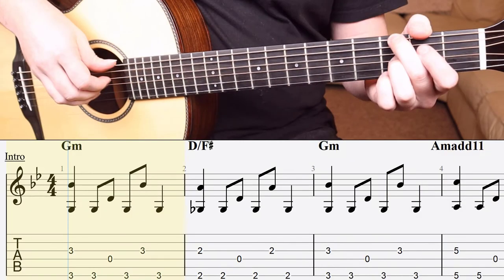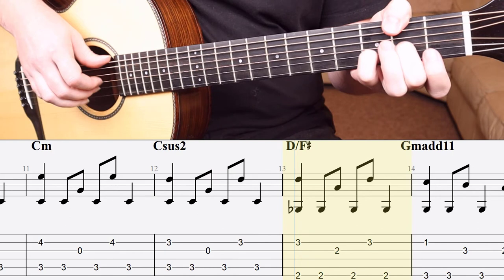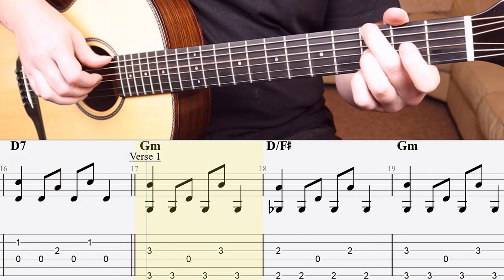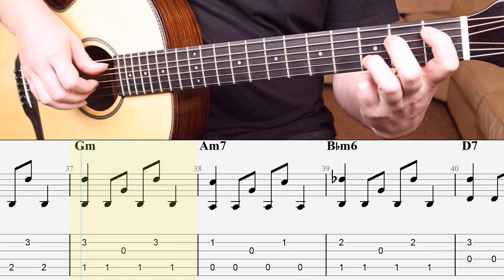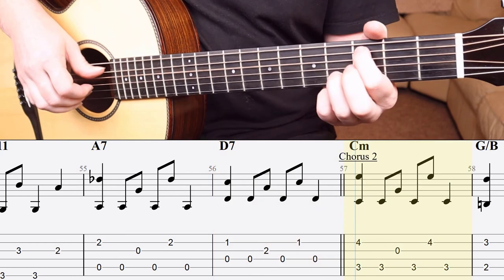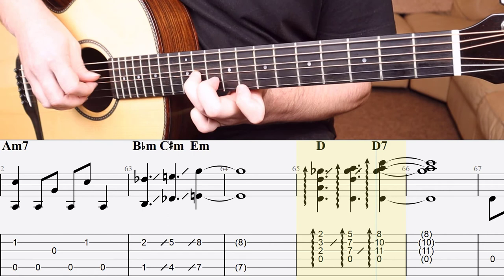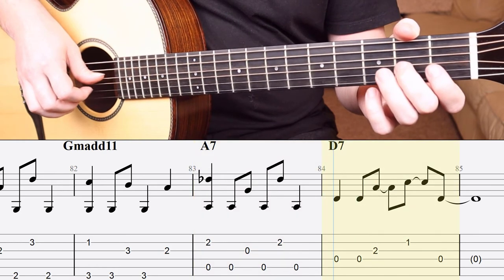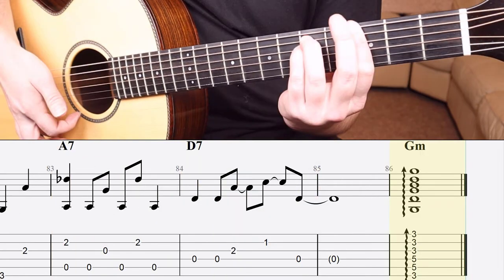Airplane - Plain White T's | Fingerstyle Guitar Lesson + Tab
Guitar tutorial for Airplane by Plain White T's.